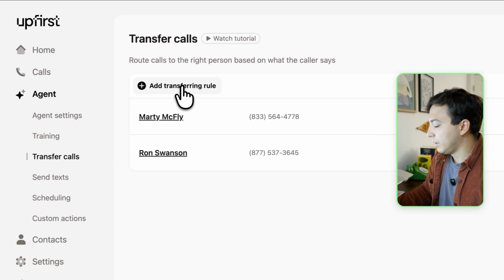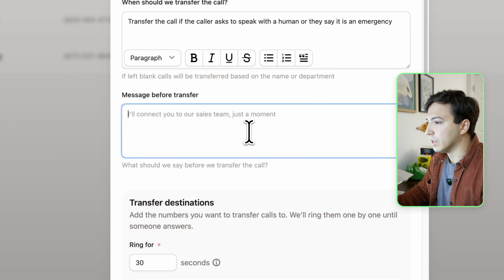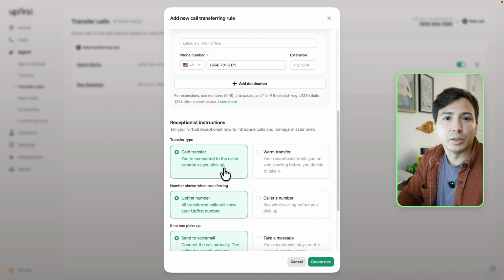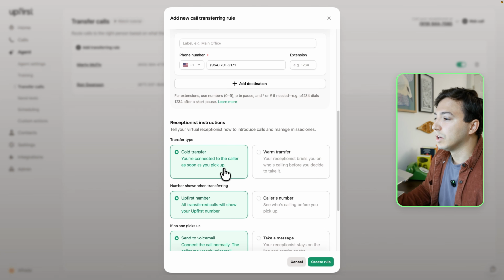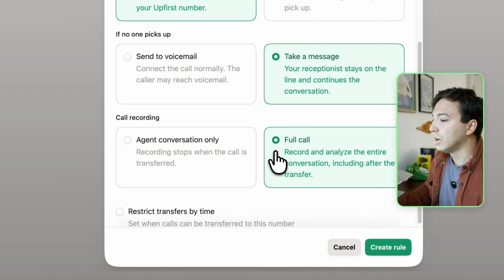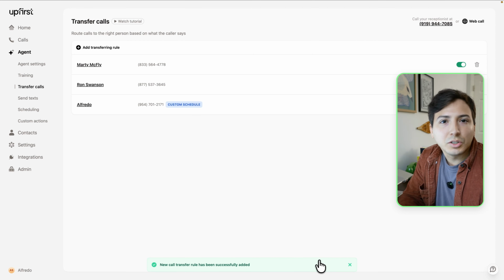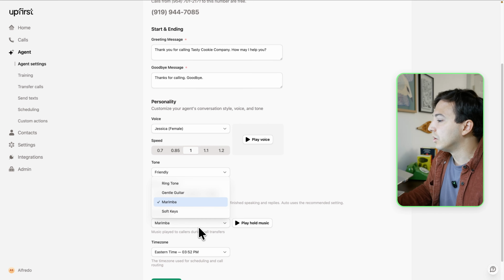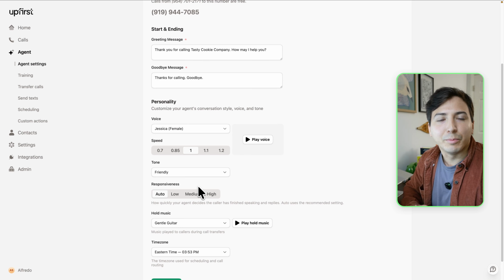How to Set Up Call Transfers | Upfirst tutorial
Upfirst's AI receptionist can answer questions, schedule appointments, and more. But there may be some calls that you want a real human to handle. With our transfer calls feature, you can do exactly that.

In this video we cover:

- How to set up call transfers
- The difference between warm and cold transfers
- How to set a schedule, so that transfers don't reach you after hours